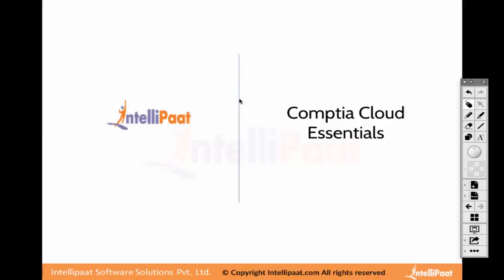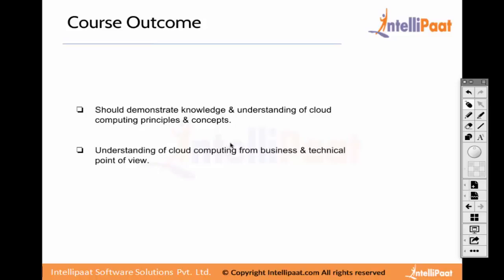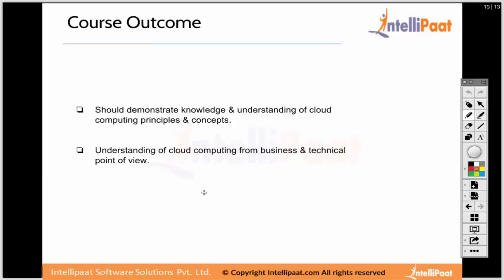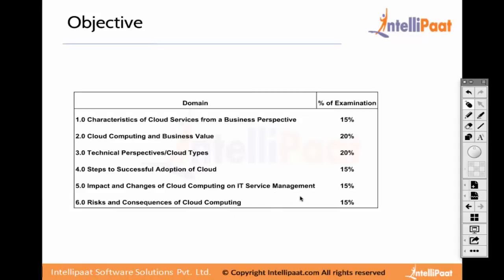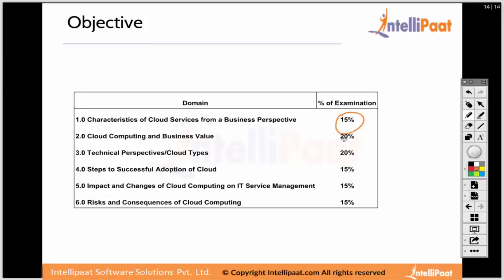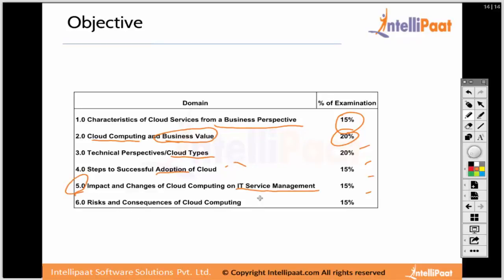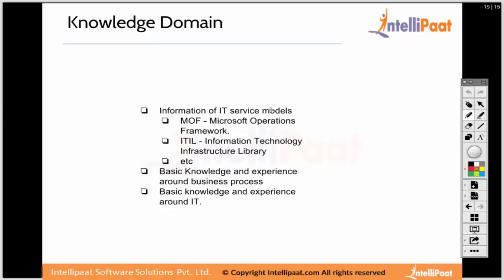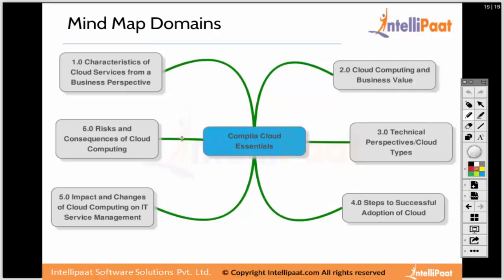Comptia Cloud Essentials Tutorial | Comptia Cloud Essentials Training - Youtube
The Comptia Cloud Essentials tutorial provided by Intellipaat provides Comptia Cloud Essentials training that will helpful for learners to understand the technology. Comptia Cloud Essentials demo provided in this video will give good Comptia Cloud Essentials online training experience.

Key features of Intellipaat  Comptia Cloud Essentials training and Comptia Cloud Essentials tutorials-
1.24*7 Life time support and Access to in-depth high quality interactive e-learning sessions.
2.Multiple assignment, project work and lab exercises for practice.
3.Lifetime 24/7 access to video tutorials with on-demand training support.
4.Job assistance - US, UK, and Indian Clients and partners.
5.Sample resumes preparation along with mock up interview session.
6.Intellipaat Course Completion Certificate at the end of the course.
7.Professional faculty with more than 18 years of experience in the industry.
8.Community of more than +250000 users across the globe.
All topics related 'What is Comptia Cloud Essentials and Why learn Comptia Cloud Essentials ' have extensively been covered in our course ‘Comptia Cloud Essentials Training’.